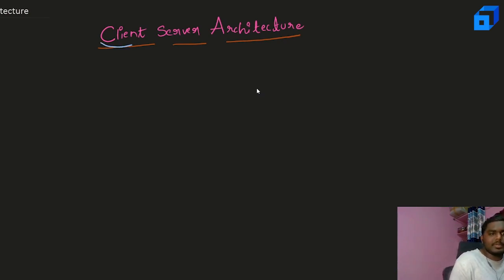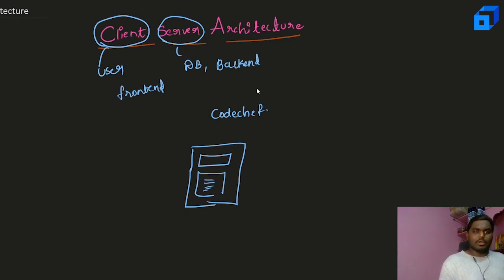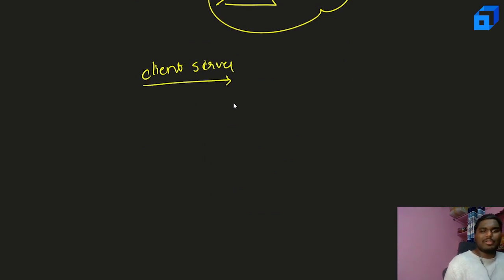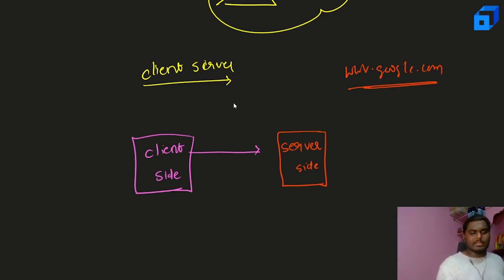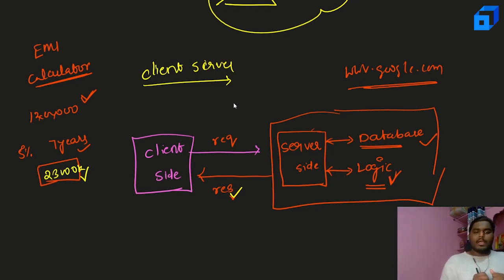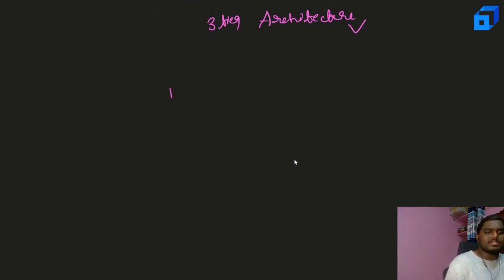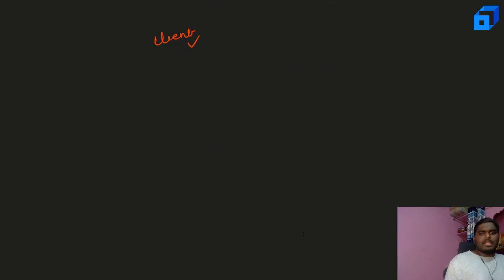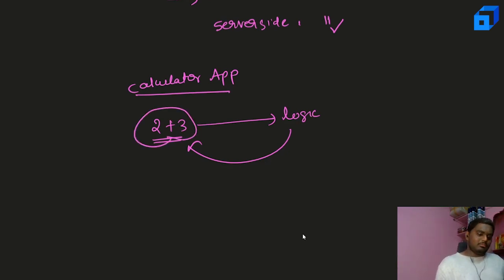Client Server Architecture Simplified | Client Server Model | System Design Concepts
In this tutorial we have Vamsi, who will be explaining what Client Server Architecture is and all the concepts involved. This system design tutorial will help you gain more insights on Client Server Architecture.

Client Server Architecture is a computing model in which the server hosts, delivers and manages most of the resources and services to be consumed by the client. This type of architecture has one or more client computers connected to a central server over a network or internet connection. The client-server model describes how a server provides resources and services to one or more clients. Examples of servers include web servers, mail servers, and file servers. Each of these servers provide resources to client devices, such as desktop computers, laptops, tablets, and smartphones.

The client-server architecture is most useful for applications that require a separation or abstraction of concerns between the client and the server; it is meant for systems with high interoperability. The client-server architectural style helps applications improve performance in scalability.

About Scaler